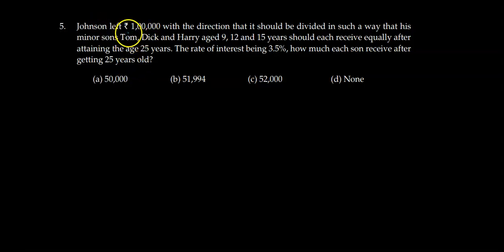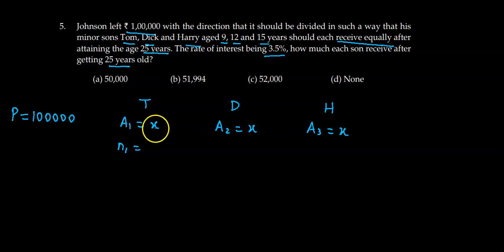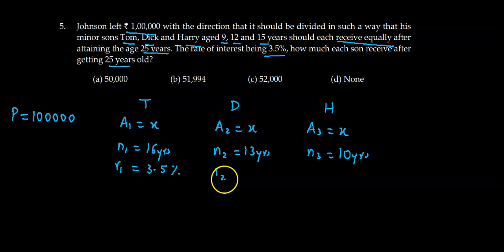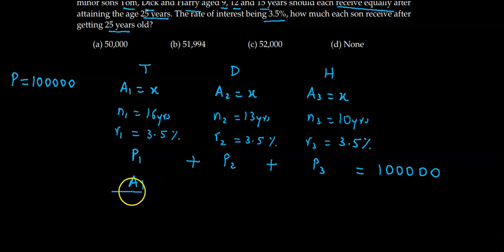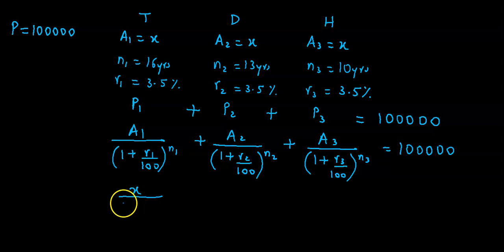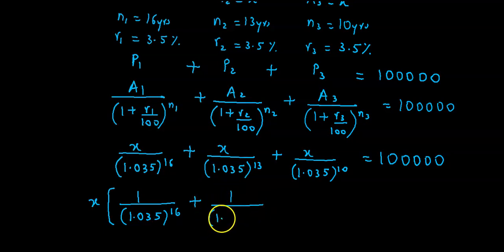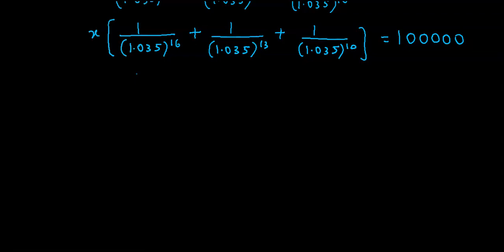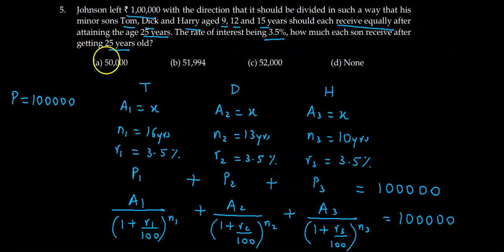CA Foundation |Additional Question Bank | Chap 4 - Mathematics of Finance - Q5 Quantitative Aptitude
CA Foundation | Quantitative Aptitude | Additional Question Bank | Chapter 4, Question 5 | ICAI Module Solutions | Mathematics of Finance | CA Foundation Business Mathematics

This video explains the solution of additional questions of Chapter 4 of of CA Foundation Quantitative Aptitude study material book provided by ICAI.  The question solved is The question solved is How much Tom, Dick and Harry receive after attaining 25 years of age, if Johnson left Rs. 100000 with the direction that it should be divided in such a way that his minor sons Tom, Dick and Harry aged 9, 12, and 15 years, respectively, receive equally after attaining the age of 25 years ?